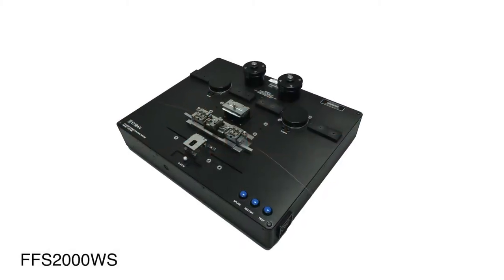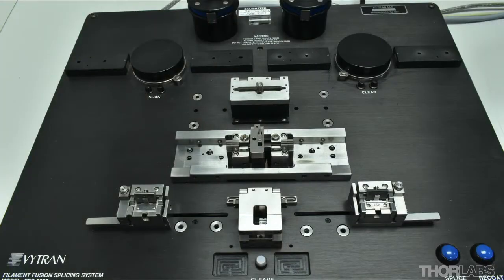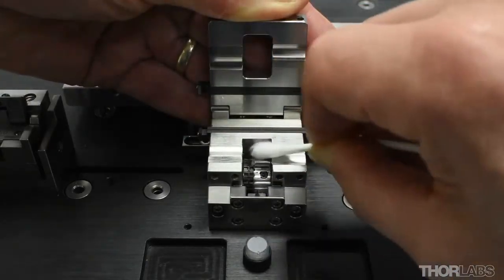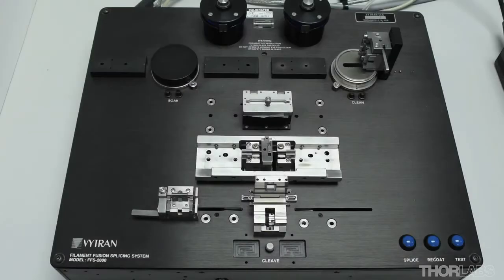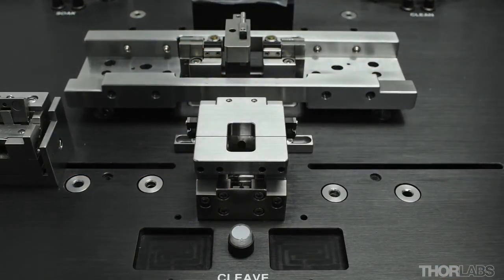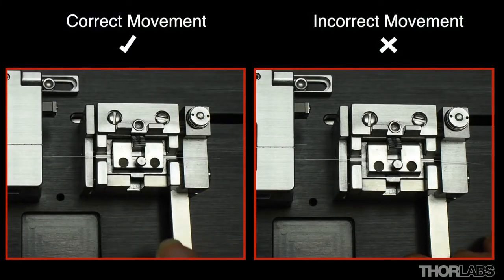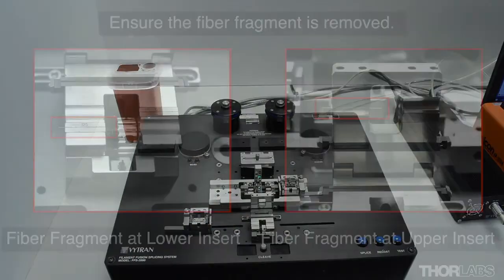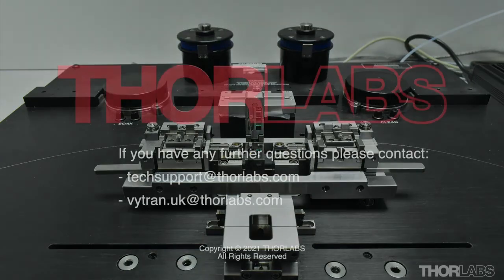Thorlabs FFS2000 Workstations: Fiber Cleaving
This video outlines how to cleave fibers using a Thorlabs’ Vytran FFS2000 All-in-One Fiber Preparation and Fusion Splicing Workstation. While the video uses a legacy FFS2000 Series Workstation, all features, functions, and terminology are identical for the FFS2001 Series. Before cleaving a fiber, the fiber must be stripped and cleaned.

To build a complete workstation, a base unit needs to be purchased plus additional components (e.g. inserts, graphite inserts and recoat mold assembly) that depend upon the size of the fiber being processed.

For more information on FFS2001 Workstations for splicing SM and MM fiber with no proof tester,

For more information on FFS2001 Workstations for splicing SM, MM and PM fibers with no proof tester,

For more information on FFS2001 Workstations for splicing SM and MM fiber with proof tester,

For more information on FFS2001 Workstations for splicing SM, MM and PM fibers with proof tester,

0:00 Title
0:22 Tension and Scribe Cleaving
1:05 Cleave Blocks and Inserts
1:41 Fiber Holding Block and Tension Lever
1:56 Transfer Jig
2:30 Loading the Fiber at the Cleave Block
4:05 Initiating the Cleave
4:38 Disposing of Scrap Fiber